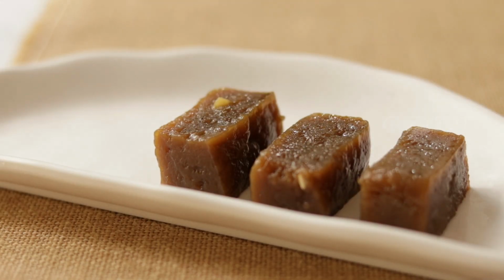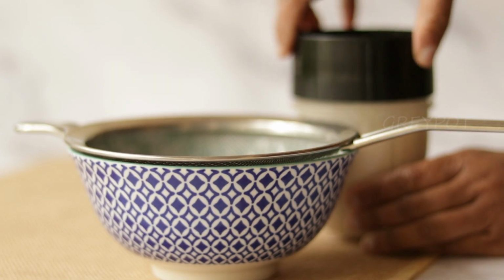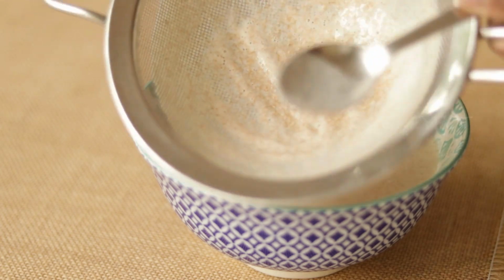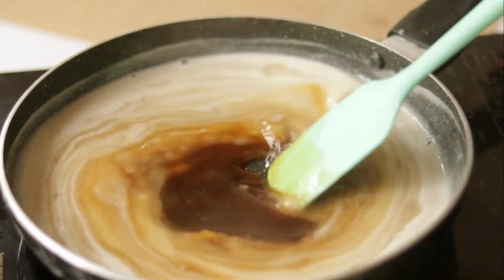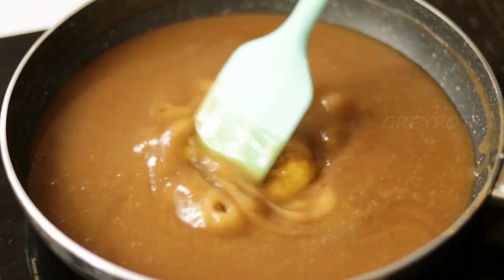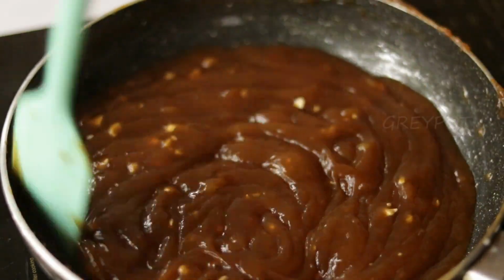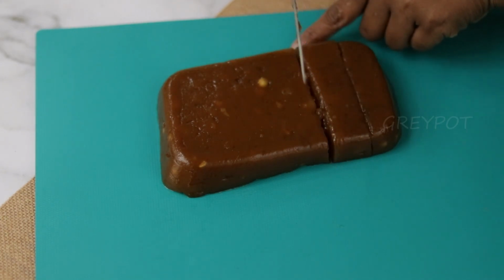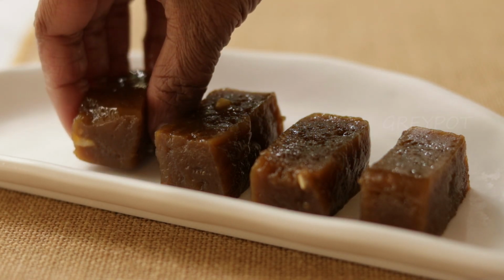Wheat Halwa | No Sugar Soft Halwa Recipe | Instant Broken Wheat Halwa with Jaggery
Today let's learn to make an easy, delicious, and healthy halva made with wheat and jaggery. This halwa is soft, smooth, and somewhat moist in texture. Jaggery is used instead of sugar and so can be called a no sugar halwa.

►Ingredients
Broken Wheat - 1/2 cup
Water - 3 cup
Jaggery - 1/2 cup
Cardamom - 1 tsp
Nuts - 1/4 cup
Ghee - 1/4 cup

►Method
1. Soak broken wheat for 3 hours.
2. Grind and strain it.
3. Heat it in a pan mixing continuously.
4. Add jaggery and ghee in regular intervals.
5. Once it becomes thick add it into a greased bowl and set for 3 hours.
6. Slice it and enjoy.

Worth buying products